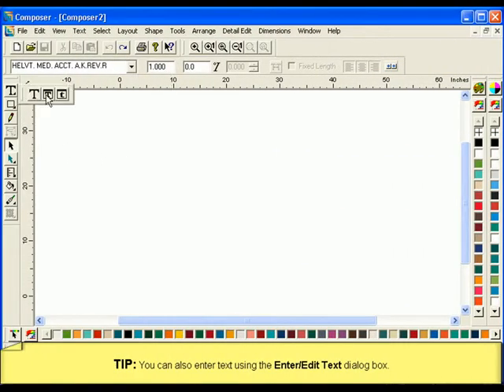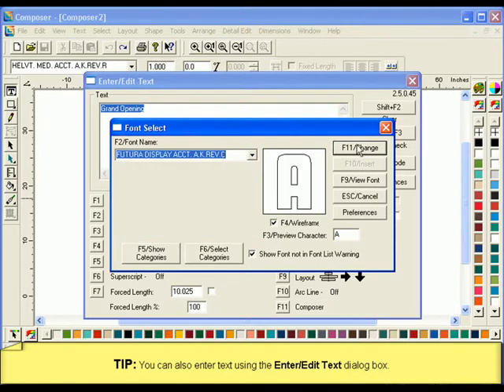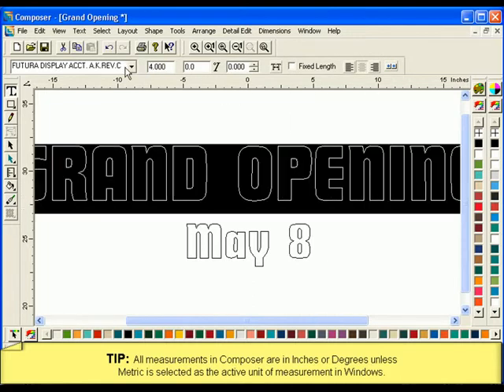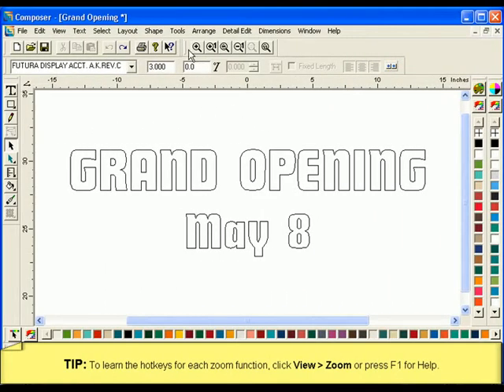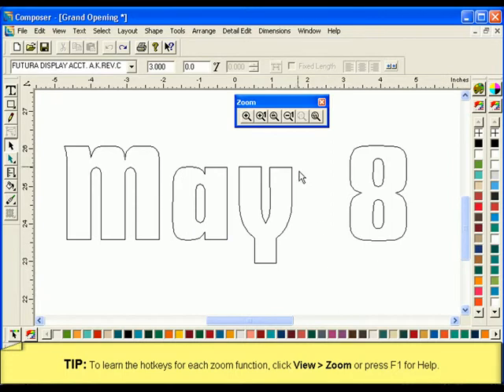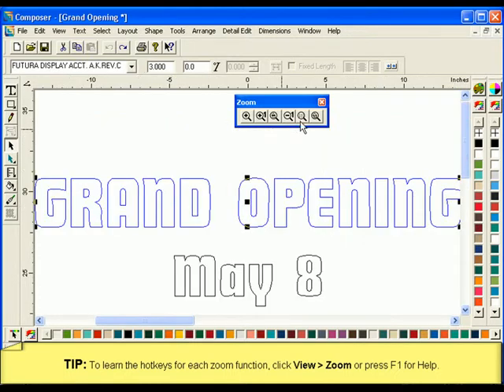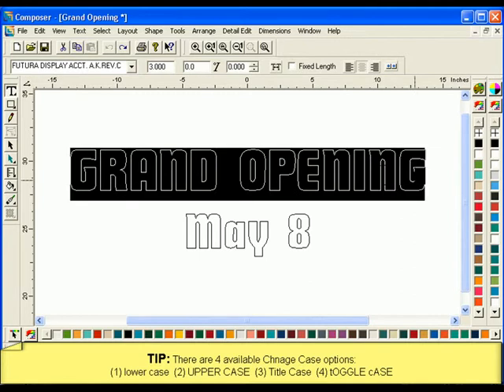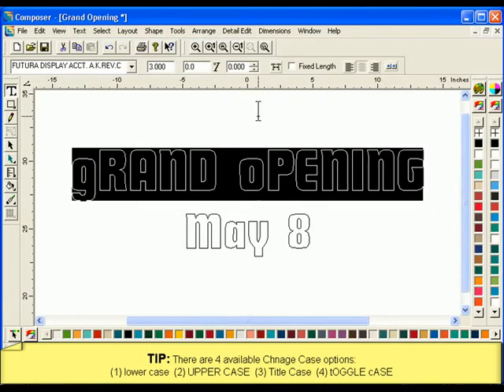Tip Enter Edit Text, Zoom, Change Case and Units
This video demonstrates how to use the Enter/Edit Text dialog box and the Zoom tools. It also provides tips on how to change the case of text and how to set the units of measurement (English or metric).